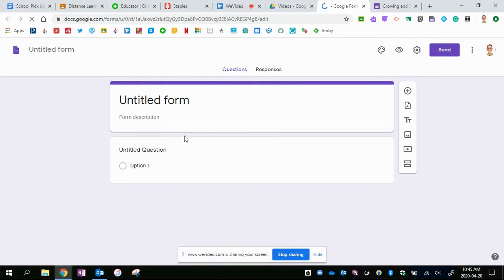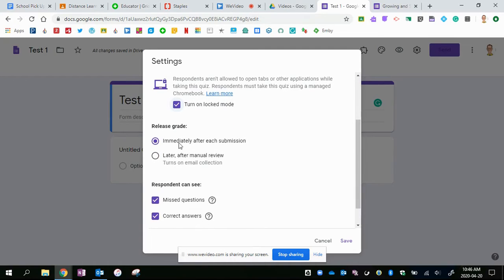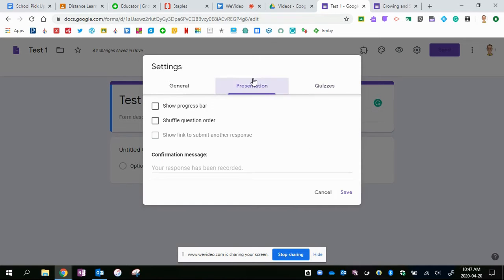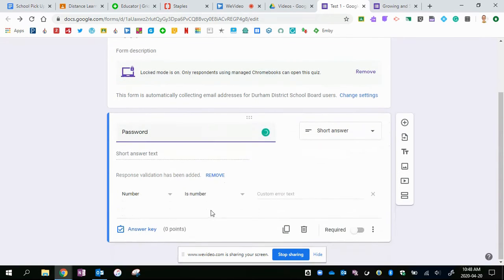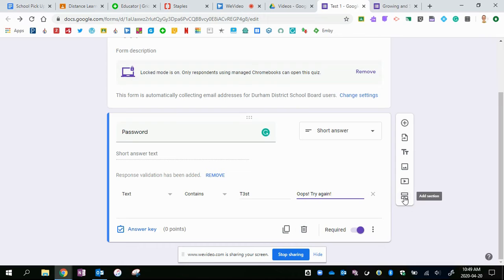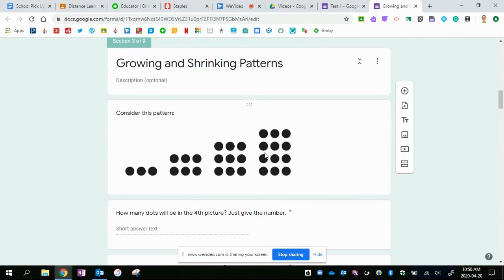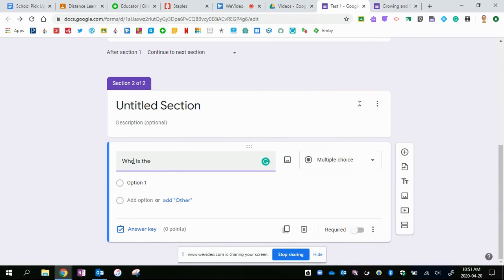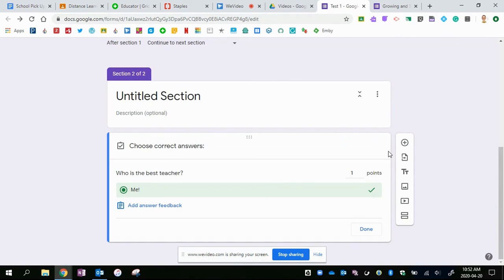How to create a Google Quiz using Forms